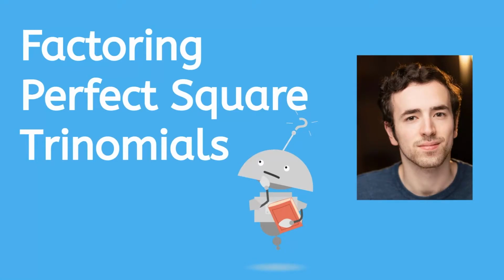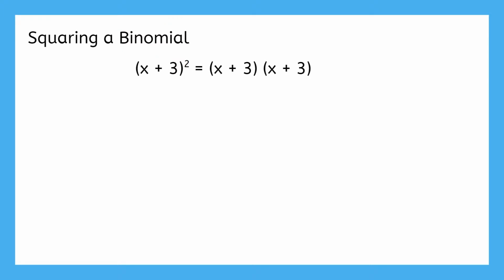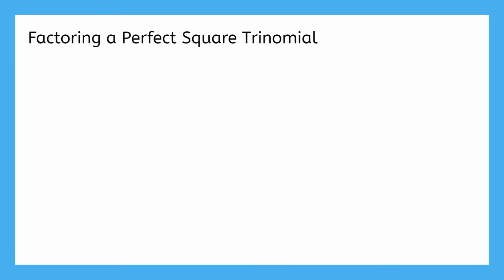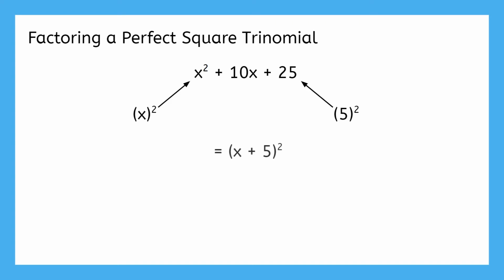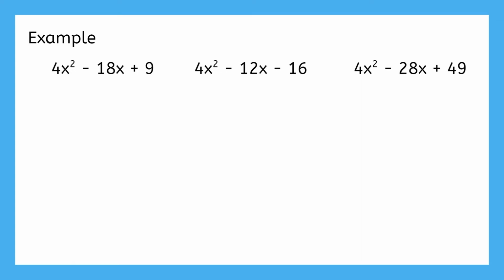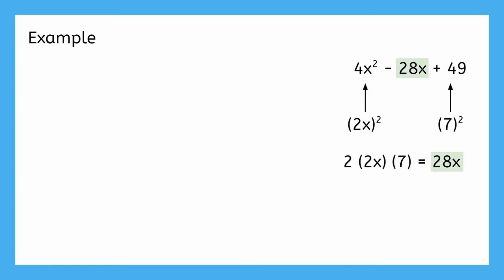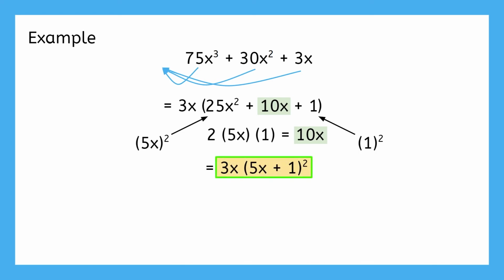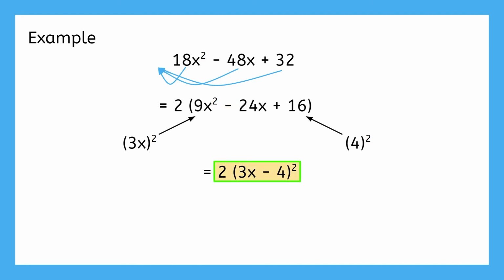Factoring Perfect Square Trinomials - Algebra for Teens!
Learn how to factorsquared binomial